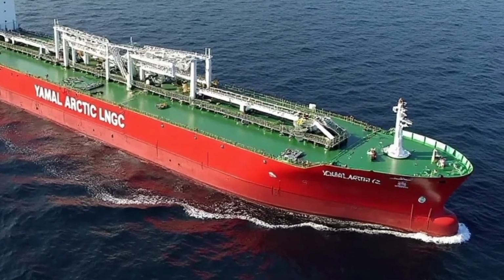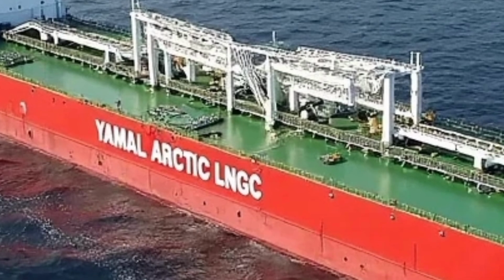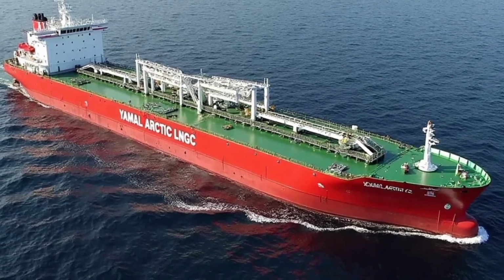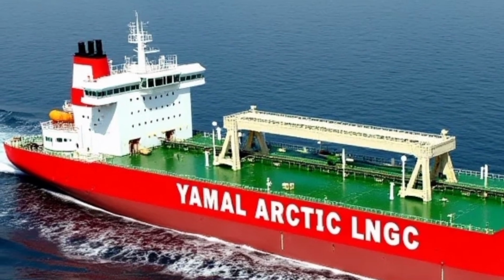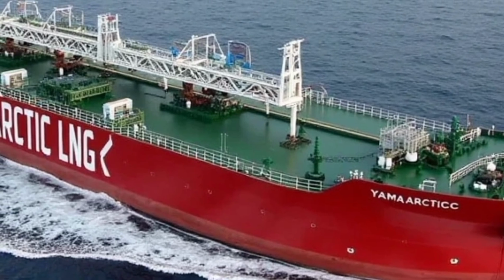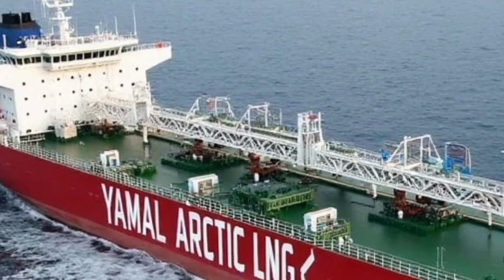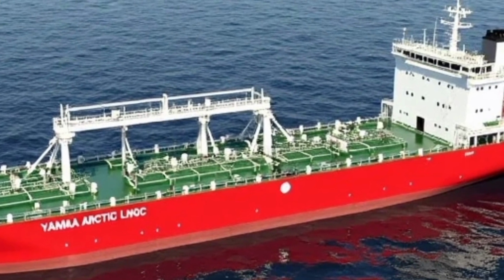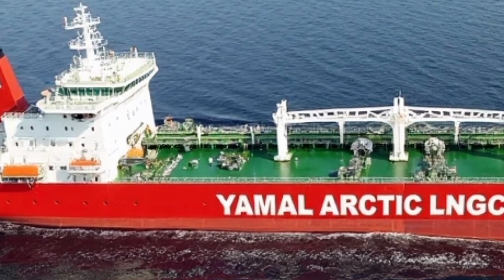Inside the Icebreaker Tanker: Yamal Arctic LNG Carrier – Engineering the Impossible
Join Sir Boats Yacht as we take you deep into the frozen Arctic to explore one of the most extraordinary ships ever built – the Yamal Arctic LNG Carrier This isn't just a ship it's a floating powerhouse capable of crushing through thick ice while transporting millions of cubic meters of liquefied natural gas Discover how its double-acting design Azipod propulsion and high-tech interiors make it a revolution in Arctic shipping and global energy logistics From design to performance this is a vessel that changed the game forever Subscribe for more epic maritime journeys